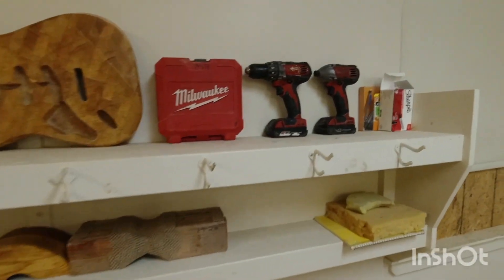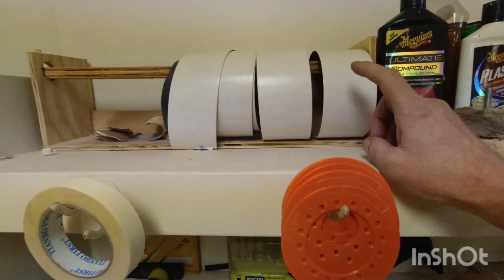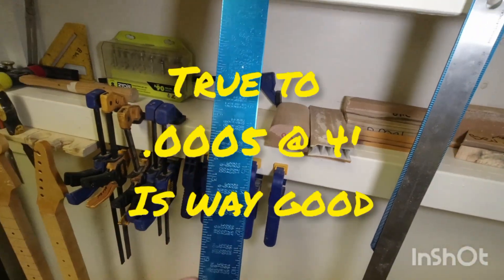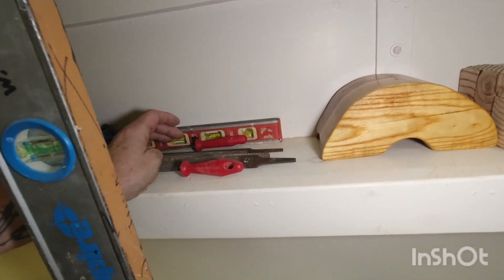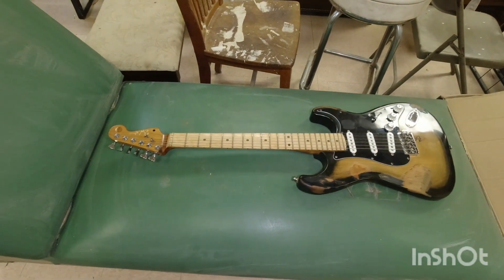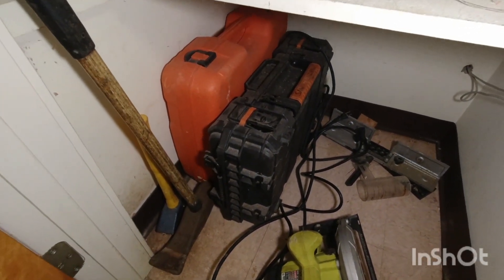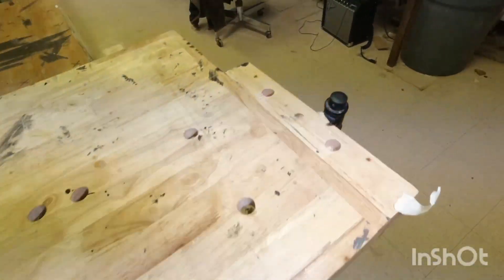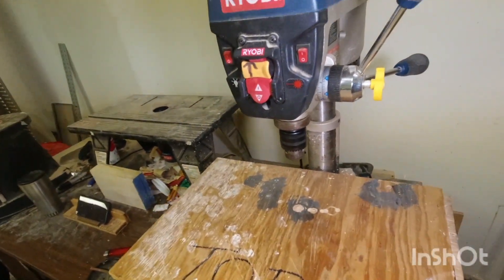Guitar builds | look at my Shop and the Tools I Use.